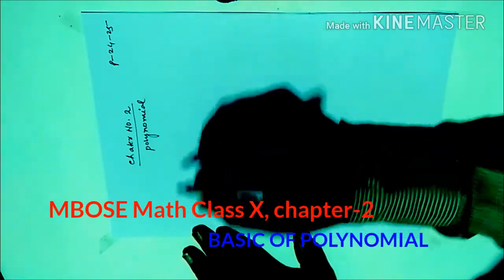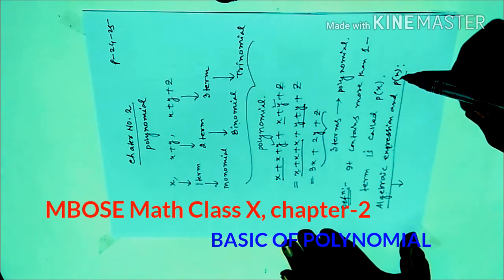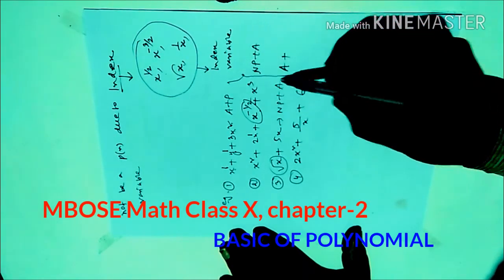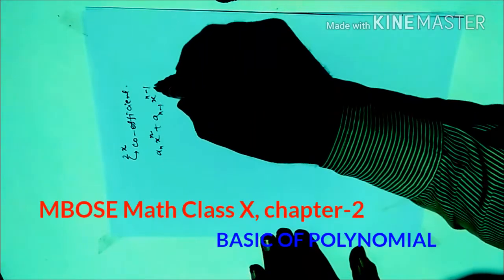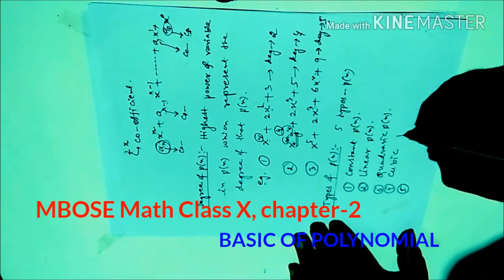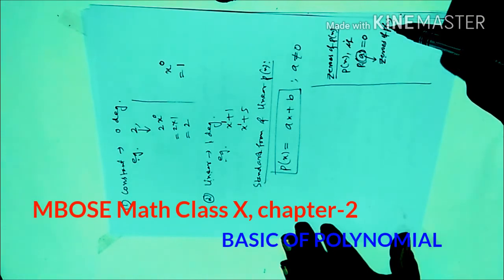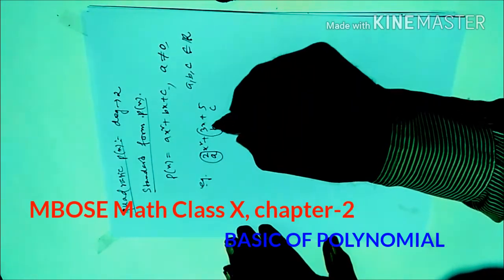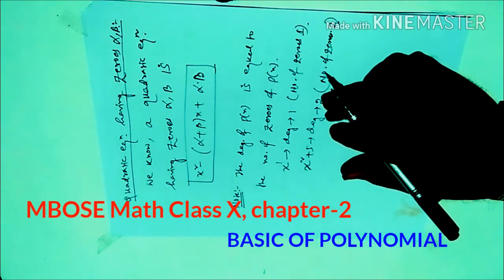MBOSE Math Class X Chapter-2.Polynomial.Basic concept of polynomial.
MBOSE Math Class X Chapter -2,Polynomial.monomial,binomial,trinomial,degree of polynomial,types of polynomial, constant polynomial, linear polynomial, quadratic polynomial, Cubic and bi-quadratic polynomial, zeroes of polynomial, zeroes of linear and quadratic polynomial, quadratic equation having zeroes, relationship between zeroes and degree of polynomial,